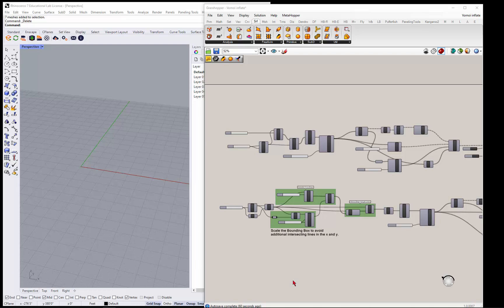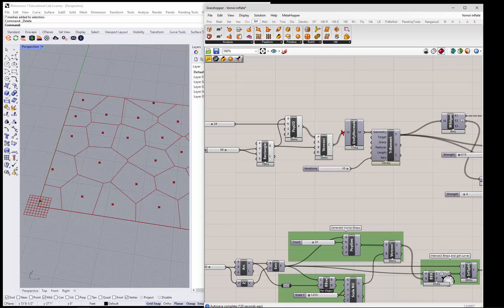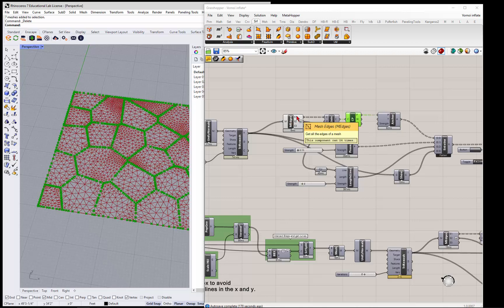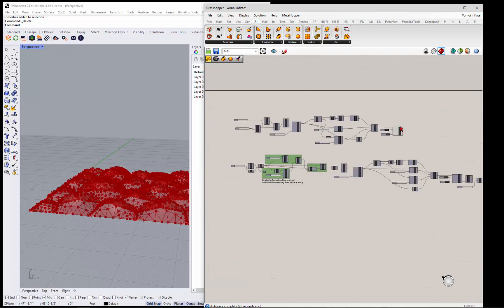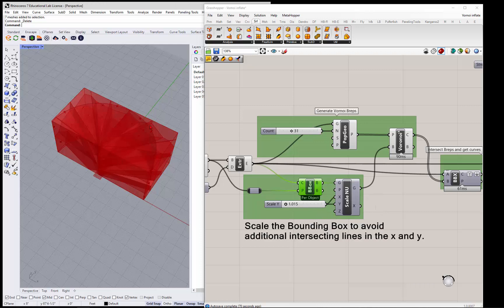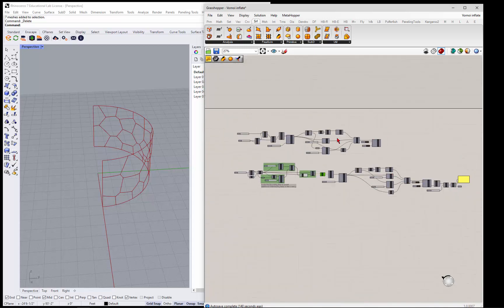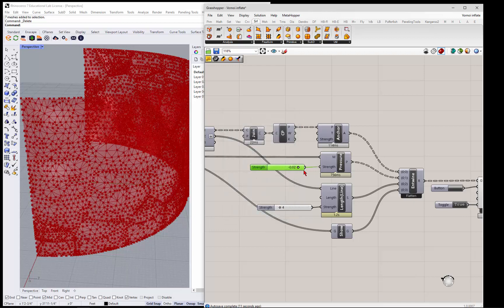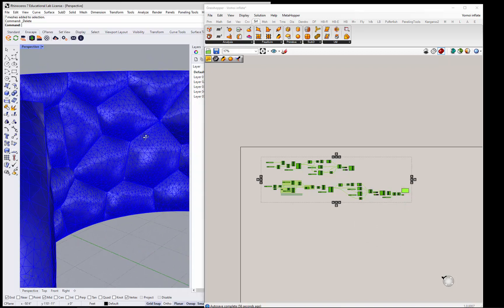Grasshopper Kangaroo Voronoi inflation with planar vs curved surface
Link to image of definition